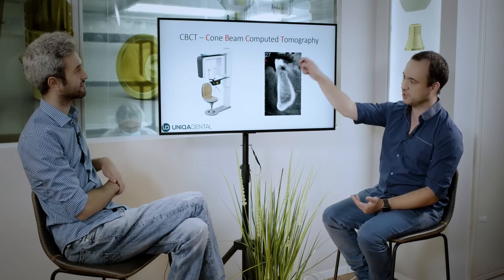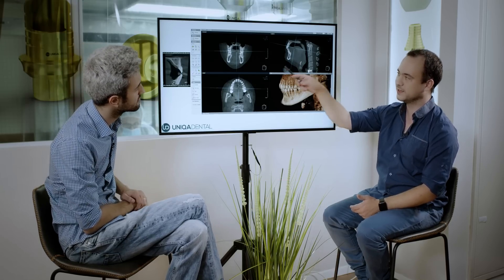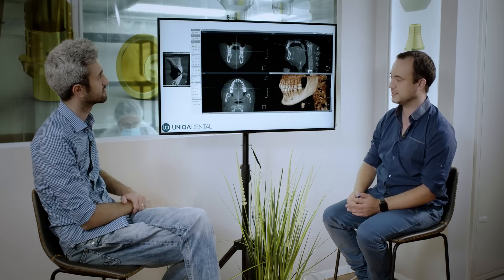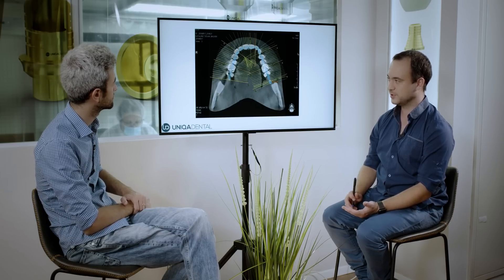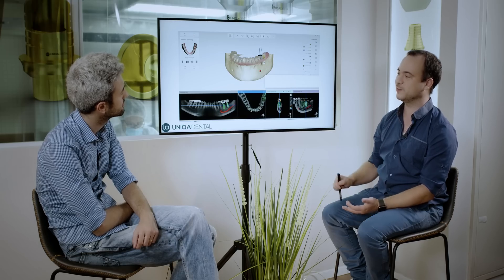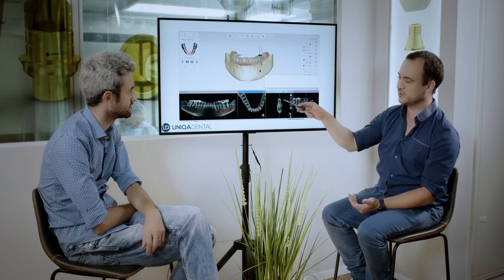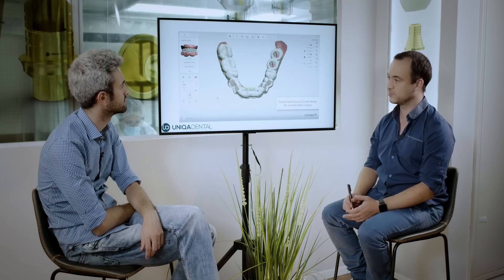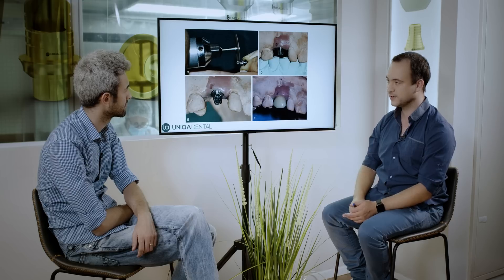Procedures from the first moment the patient comes to the clinic until the end when he has his crown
Today, we're making a special video for patients. This is to help you better understand the procedures that you will go through at the doctor’s office, from start to finish, including the dental materials and digital impressions. This procedure can be broken down into several steps and can also be very interesting to those who are in dental school.

Diagnosis 00:00:
The doctor needs to know if there’s enough bone for implants. To do so, you’ll have to go through an X-ray exam, which is called the Cone Beam Computed Technology (CBCT)

01:20 The CBCT gives the doctor a 3D image of the jaw, where it’s possible to examine the height and the width of the bone. It provides more information about the gingiva, the soft tissues, the nerves, tongue structure, etc.

03:20 Information Processing
Then, this information is processed by the doctor. It is cut into three different slices — a horizontal slice, a vertical one, and a coronal one. The doctor implements additional modifications to the data, to better see the parameters he needs. This enables the doctor to choose the right types of implants and their correct sizes. After choosing the right implants, the doctor needs to find the right place to put them in and at the right angle.

08:20 CAD/CAM
To place the implant correctly, the doctor needs to have some design of the future crowns that the patient will have. This is done through the CAD CAM technology on the computer (an in our case, the exocad program). Through this technology, the doctor gathers all the information, including the morphology and anatomy of the teeth and in the end, he’ll have the shape of the teeth he needs to place (the crowns). With this information, the doctor can decide where and how the implant should be placed. The doctor chooses a safe space to put the implants without hitting the nerve.

12:30 Surgical Guide
Next, the doctor makes a surgical guide that will guide the doctor through the implantation process. It will guide the drilling and the placing of the implant. Later on, these guides will be removed.

13:50 Finishing Touches
The last part involves the implant. The doctor makes an impression and sends it to a technician who designs the crown. Then, the doctor takes an abutment that serves as a connector between the implant and the crown. The abutment is then fitted on the implant, and on top of it, the crown. That’s it.

📞Customer Care:
📞 Logistics:
350 W Passaic St (3rd floor),
Netanya, 4250602,
Israel